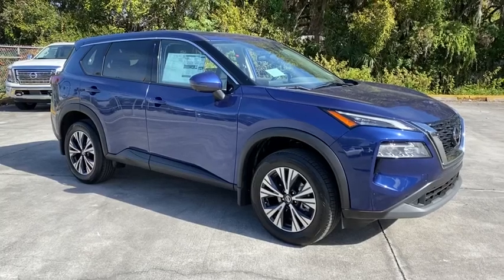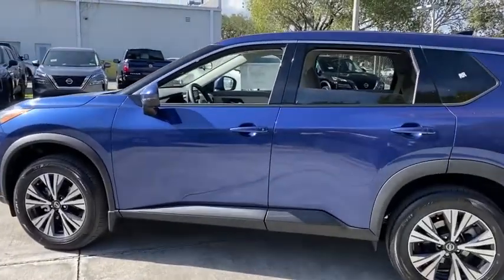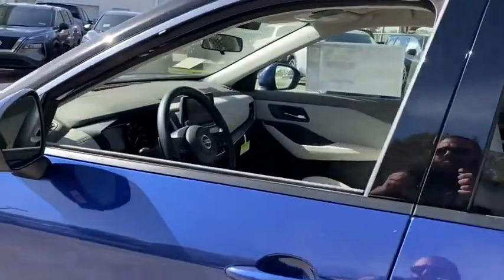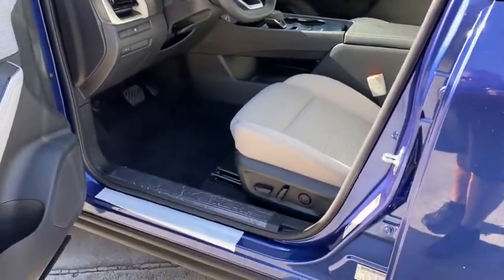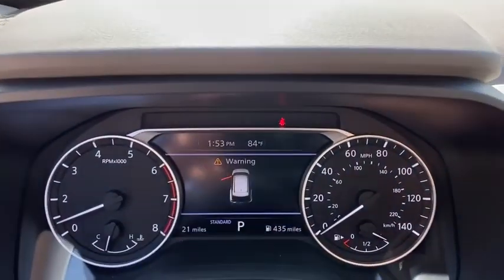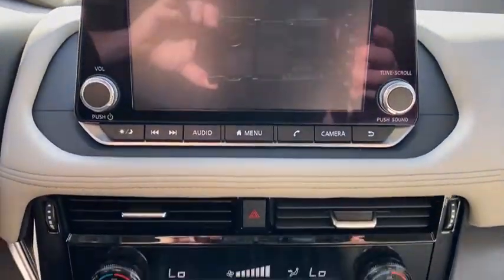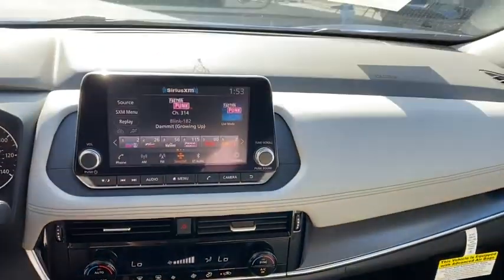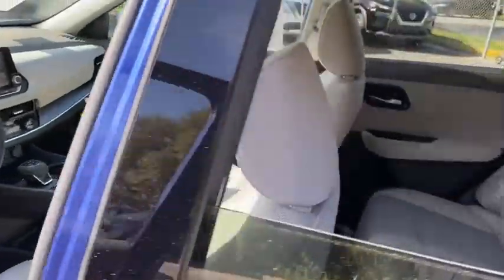2021 Nissan Rogue Vero Beach, Fort Pierce, Sebastian, St. Lucie Melbourne, FL 21058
Caspian Blue Metallic New 2021 Nissan Rogue available at Sutherlin Nissan Vero Beach. Servicing the Fort Pierce, Sebastian, St. Lucie, and Melbourne Florida area.

Front Wheel Drive Power Steering ABS 4-Wheel Disc Brakes Brake Assist Aluminum Wheels Tires - Front All-Season Tires - Rear All-Season Temporary Spare Tire Heated Mirrors Power Mirror(s) Integrated Turn Signal Mirrors Rear Defrost Privacy Glass Intermittent Wipers Variable Speed Intermittent Wipers Rear Spoiler Power Door Locks Daytime Running Lights Automatic Headlights AM/FM Stereo MP3 Player Bluetooth Connection Auxiliary Audio Input Smart Device Integration Steering Wheel Audio Controls Power Driver Seat Bucket Seats Driver Adjustable Lumbar Pass-Through Rear Seat Rear Bench Seat Adjustable Steering Wheel Trip Computer Power Windows WiFi Hotspot Keyless Entry Power Door Locks Keyless Start Keyless Entry Power Door Locks Remote Trunk Release Cruise Control Climate Control Multi-Zone A/C A/C Cloth Seats Driver Vanity Mirror Passenger Vanity Mirror Driver Illuminated Vanity Mirror Passenger Illuminated Visor Mirror Remote Engine Start Keyless Start Power Windows Power Door Locks Trip Computer Engine Immobilizer Security System Traction Control Stability Control Traction Control Front Side Air Bag Rear Parking Aid Blind Spot Monitor Lane Departure Warning Lane Keeping Assist Lane Departure Warning Tire Pressure Monitor Driver Air Bag Passenger Air Bag Front Head Air Bag Rear Head Air Bag Passenger Air Bag Sensor Front Side Air Bag Rear Side Air Bag Knee Air Bag Child Safety Locks Back-Up Camera